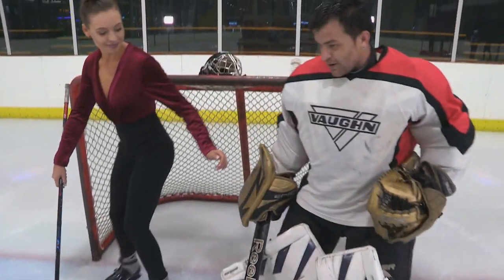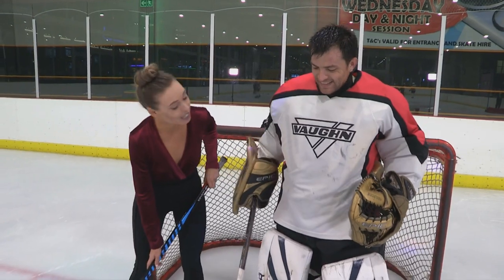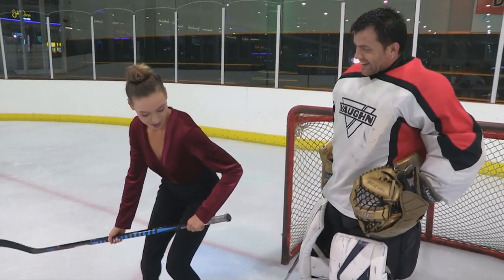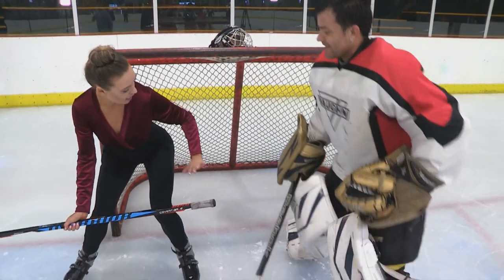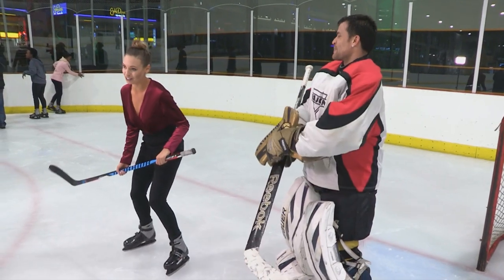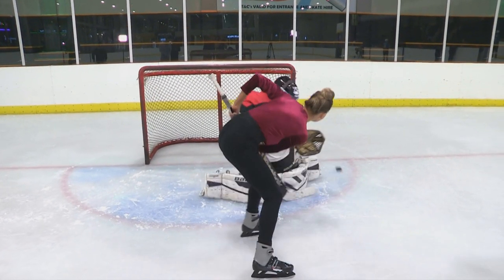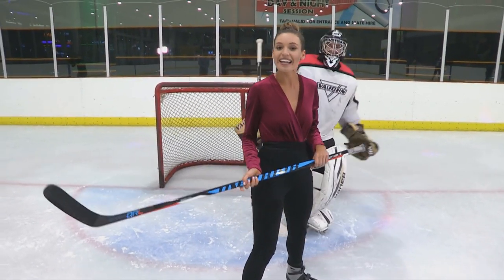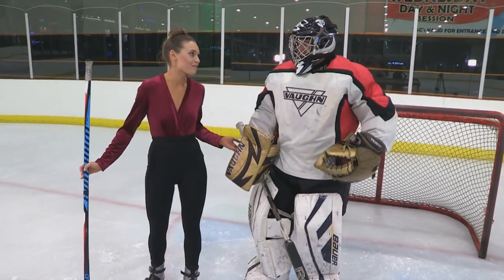PSON3 PE Masterclass Mikaela's Ice Hockey Interview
PE contestant Mikaela Oosthuizen is taught an awkward yet effective goalie stance by Eastern Province Ice Hockey Association goalkeeper Shane Papman in during her second masterclass session, while mentor Jonathan Boynton-lee keeps a close eye.